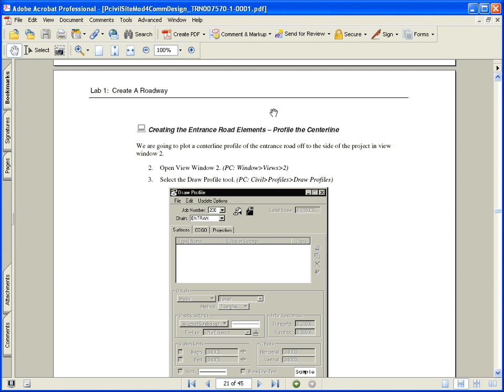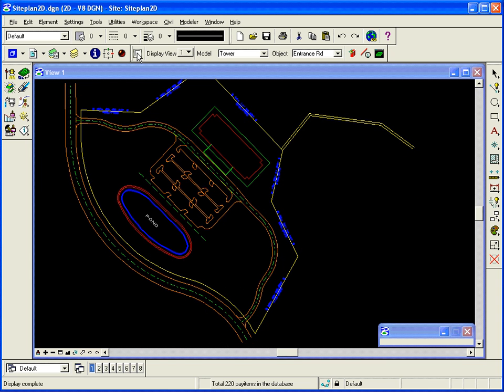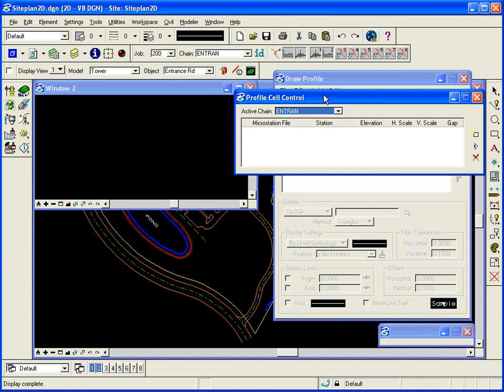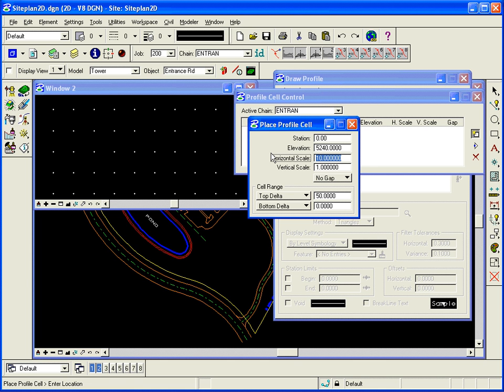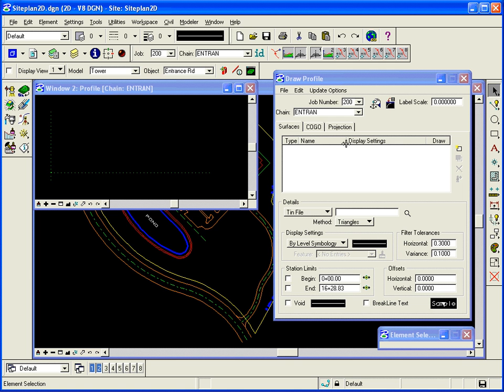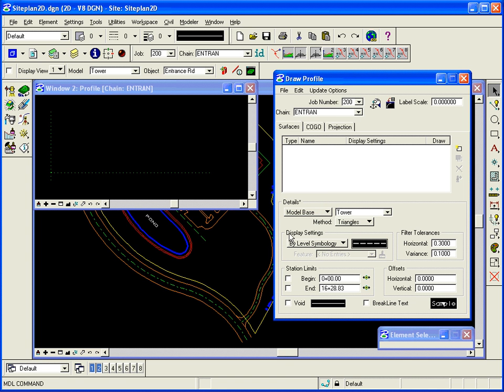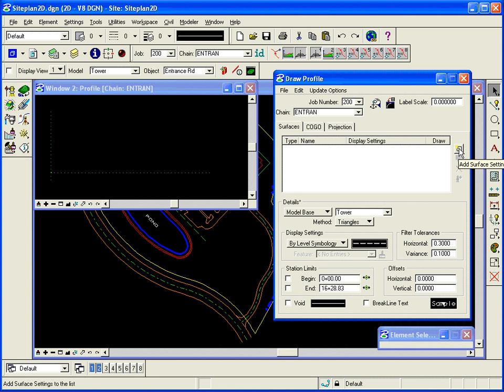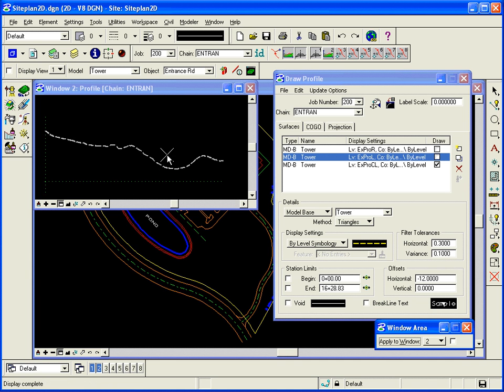Create Road Centerline Existing Profile